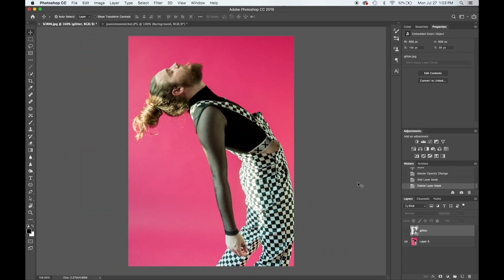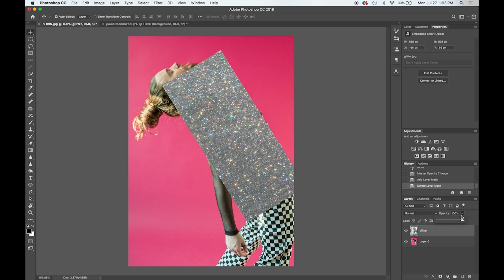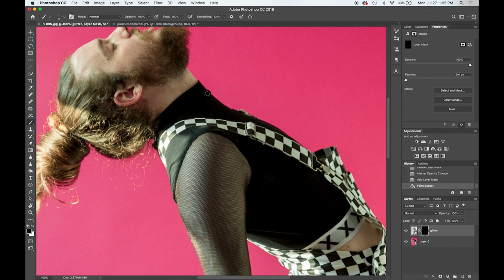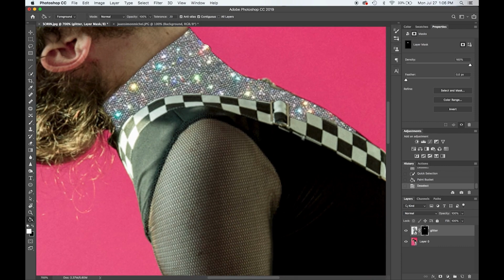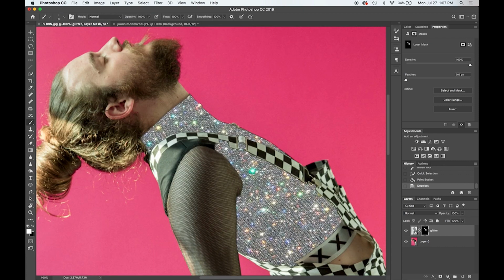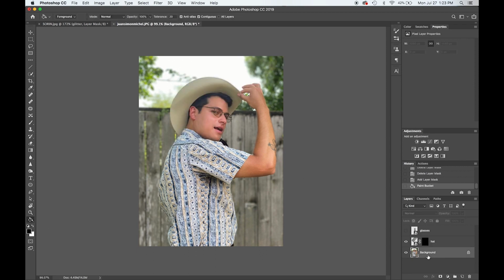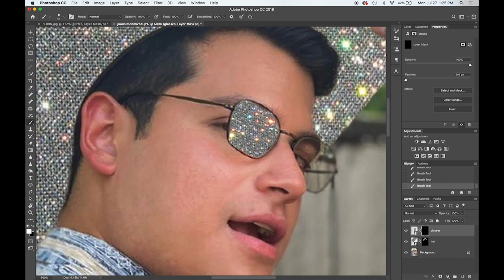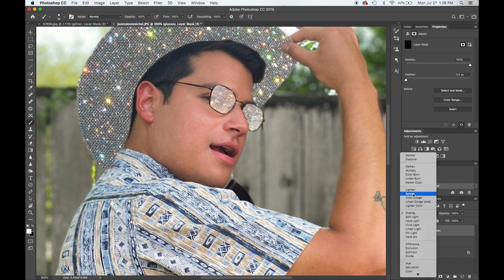How To Add Glitter To Your Photos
Hey Mavericks!

Today's video is an easy Photoshop tutorial on how to add glitter to your photos in the style made popular by Tumblr and collage artists alike. Don't worry, I made sure to simplify the concept for those not particularly friendly with Photoshop. If you decide to try the edit out on your own photos, make sure to tag me on Instagram for a re-share on my story!

P.S. it's a lot easier than you think!